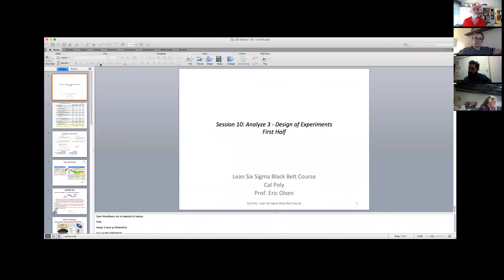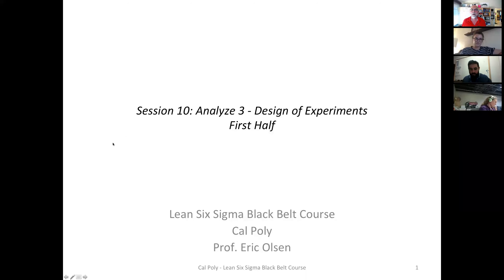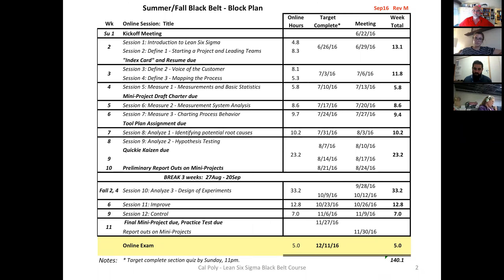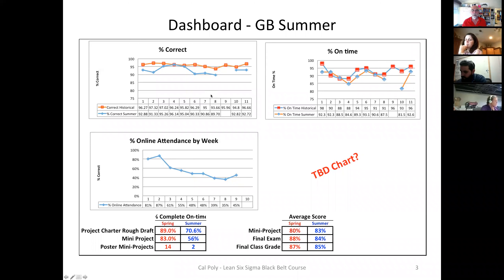LSS BB Session 10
Cal Poly Lean Six Sigma Training forum